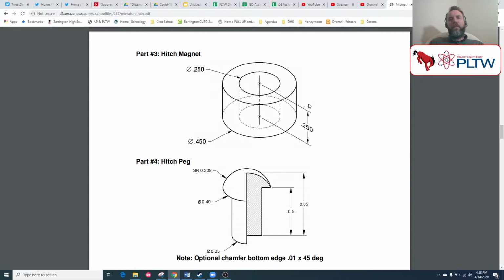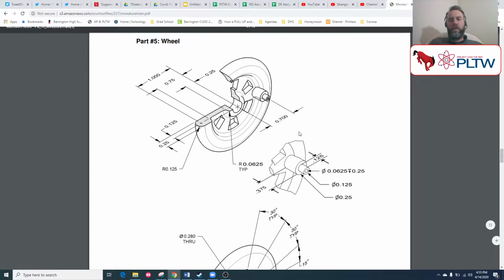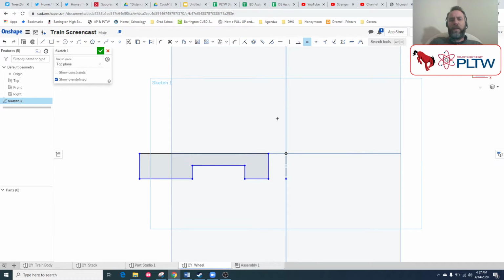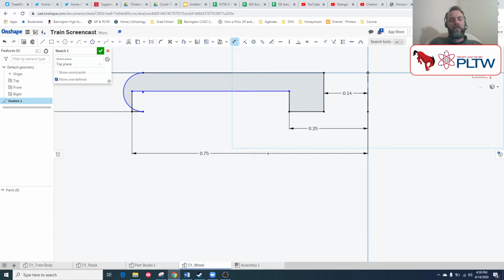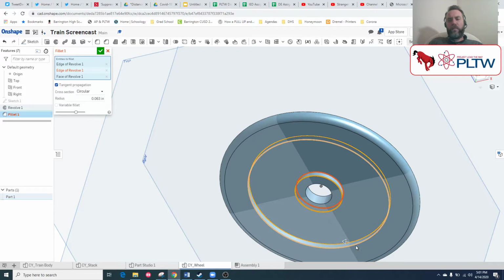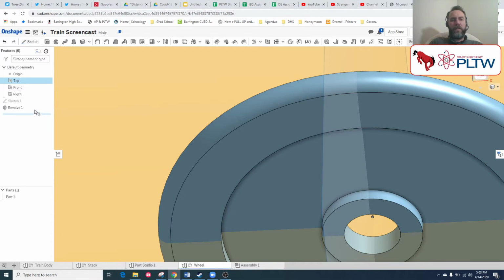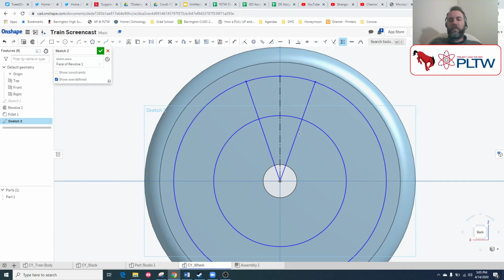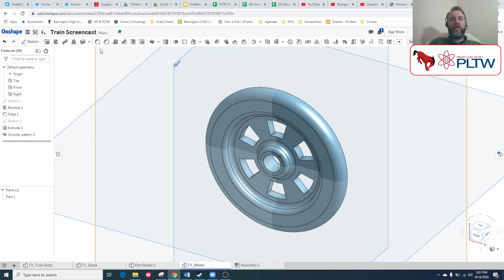OnShape Wheel Tutorial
PLTW Introduction to Engineering Design OnShape tutorial for the wheel of the Train Project